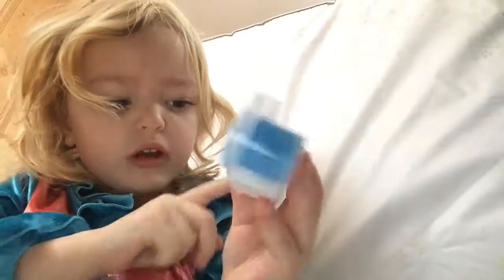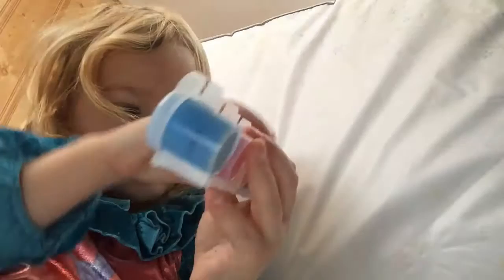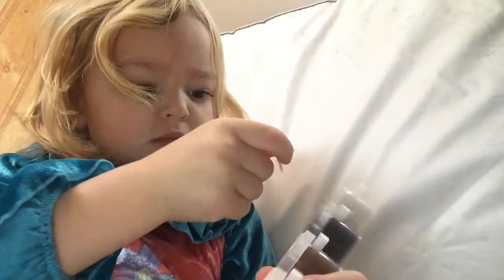Cooking with Brielle